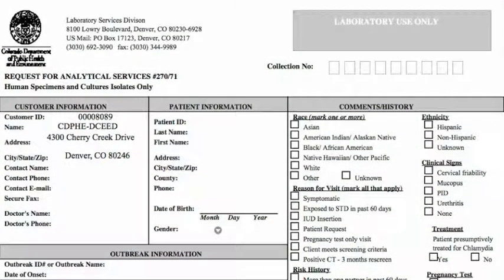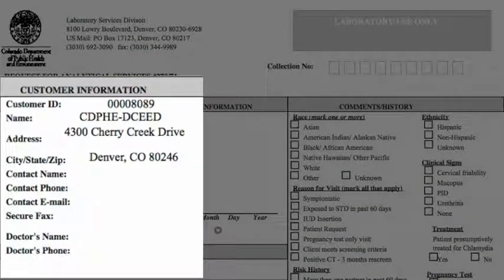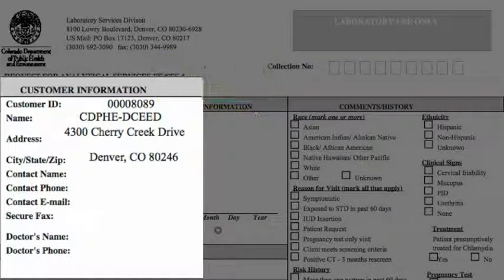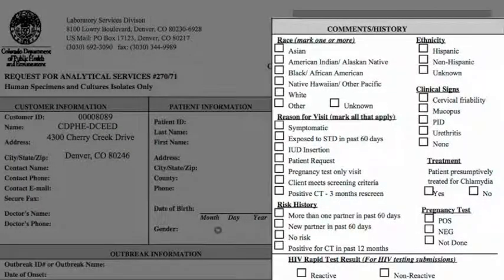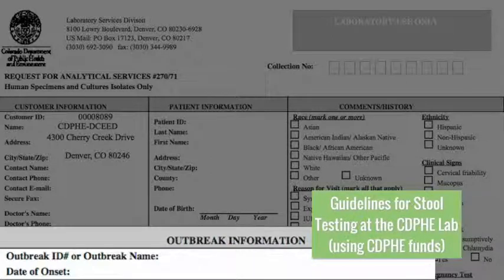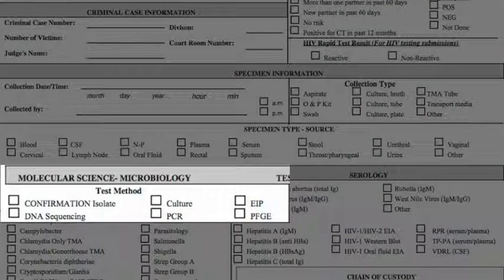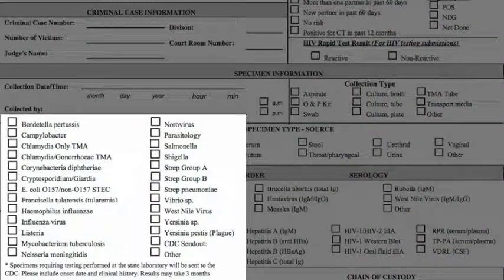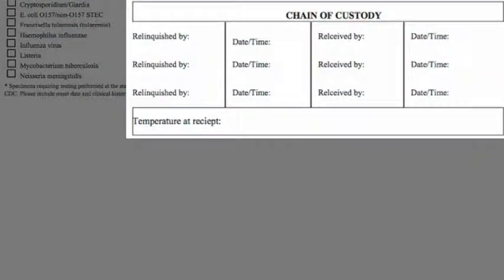form 270 draft 2